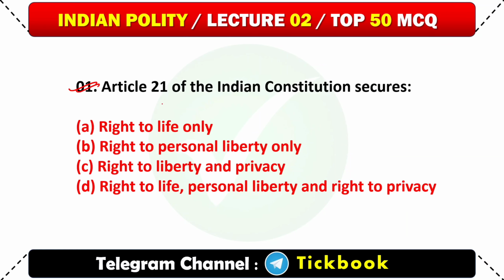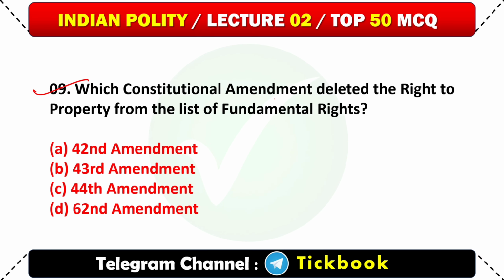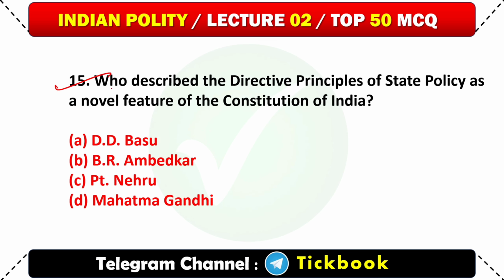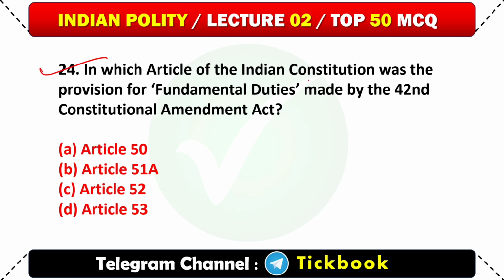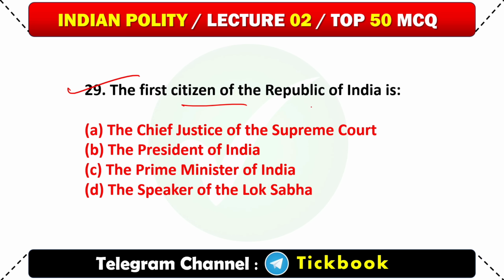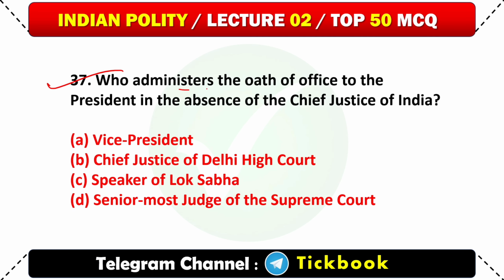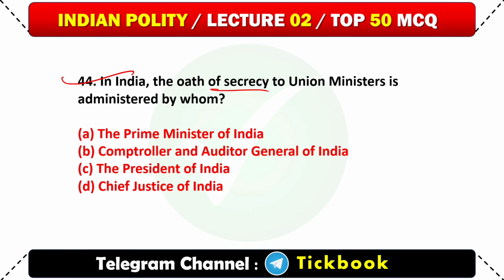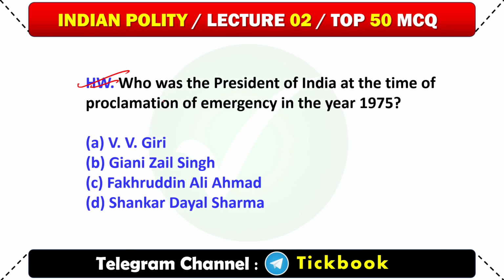Indian Polity | Lecture 02🔥 | Top 50 GK MCQ Question & Answer | For State PSC / SSC & Other Exams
Welcome to Tickbook! This is Lecture 02 of our Indian Polity series, featuring the Top 50 most important GK MCQ questions and answers for State PSC, SSC, Railways, Defence, Banking, and other competitive exams in 2025. In this class, we continue our deep dive into the Constitution of India, Fundamental Duties, Amendment Acts, Parliament, Judiciary, and key political terms.

polity for ssc gd 2025
Polity for railway exam
polity for ssc mts 2025
polity for ssc cgl
polity for ssc exam
indian polity class
Polity classes
polity one shot
indian polity for rrb ntpc
indian polity for upsc
indian polity in english
polity classes in english
indian polity marathon class
Indian polity for govt exam
polity for ssc mts